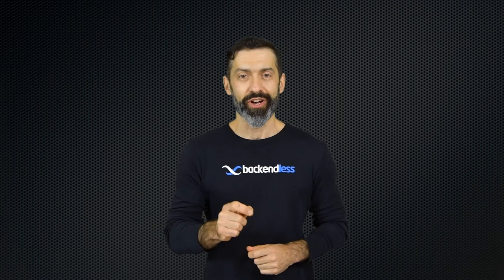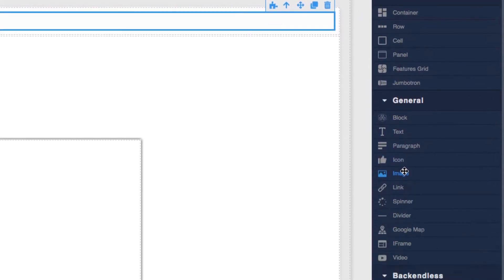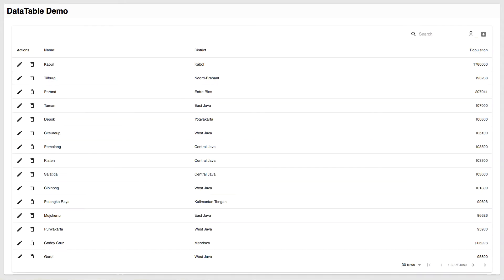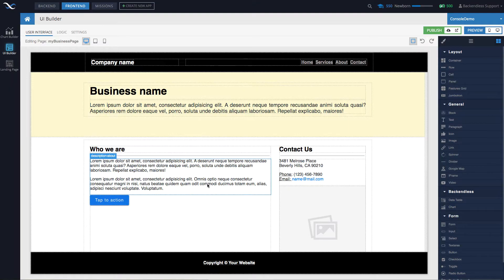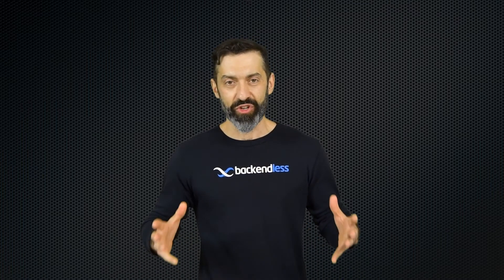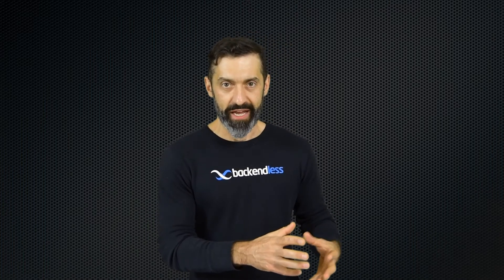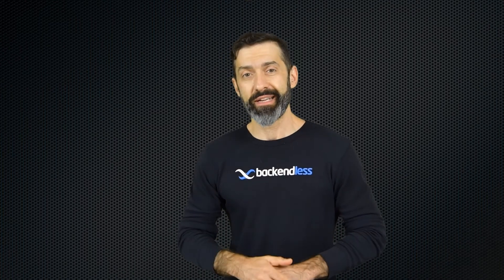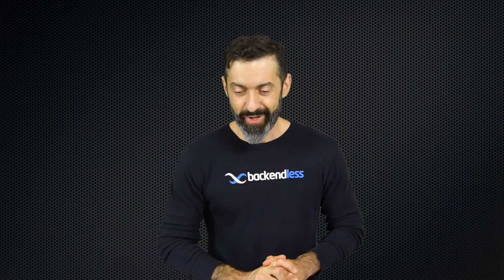Introducing Backendless UI Builder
With this video, we introduce the latest addition to our platform - the Backendless UI Builder. It is a browser-based, visual application development environment for creating mobile and web apps without coding. You can create highly dynamic, interactive mobile and web apps, fully integrated with a powerful backend, and do it all without writing a single line of code. Watch this video for an introduction and an overview of the system.